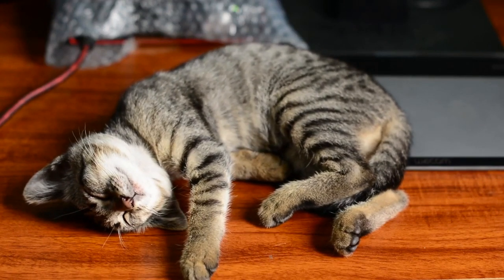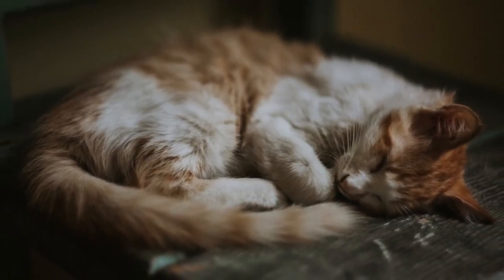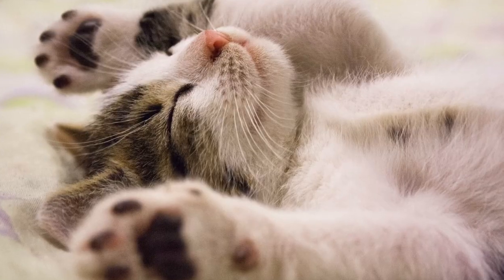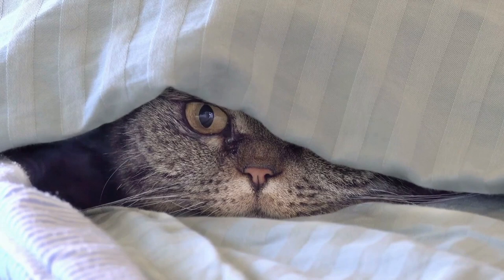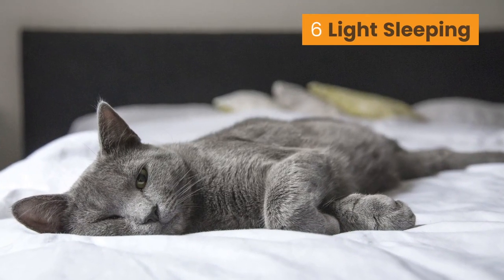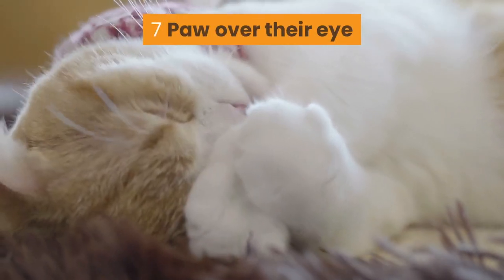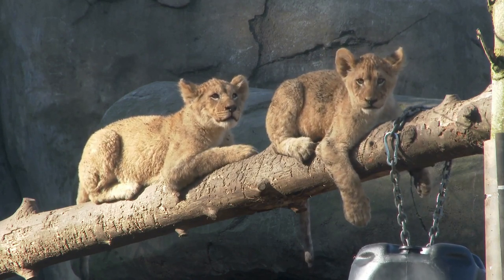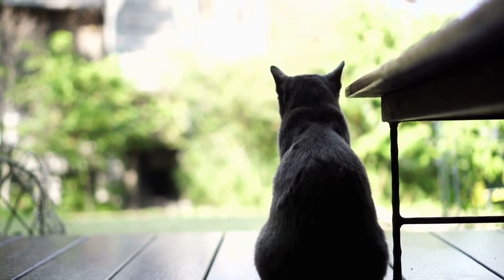What Your Cat's Sleeping Position Reveals About Their Health and Personality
What do some cats sleeping belly up, curled up, or in a box ? do these sleeping position mean anything ? in this video we breaks down 9 of the common sleeping position for cats and what they mean.
#1   Curled-up
#2   Sleeping sideway
#3   Belly up
#4   Cat in a box
#5   The Loaf Position
#6   Light Sleeping
#7   Paw over their eye
#8   Monorail cat
#9  The Contortionist position
About Us : Meow for Life is an education and entertainment channel dedicated to creating top quality cat videos! We uses top 10 or top 5 format to cover interesting facts about cats, covering cat 101 as well as specific videos that focus on different cat breeds : Turkish angora, American Shorthair, Maine coon cat, Russian blue, Exotic Shorthair , Somali…we will cover them all !

Thinking about adopting a tabby cat but not sure if a cat is right for you ? Curious about different kinds of cat breeds ? Can’t get enough of cat purring and cat meowing ? Then you come to the right place ! We are animal lovers who absolutely adores kitty !

We would like to share all types of cats video with you, from kitten rescue or a touching story about stray cats.